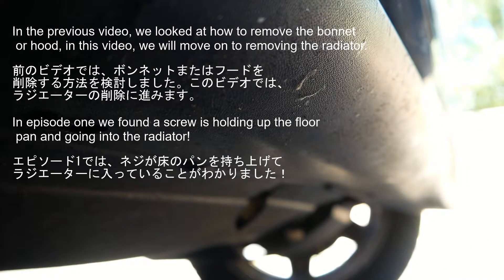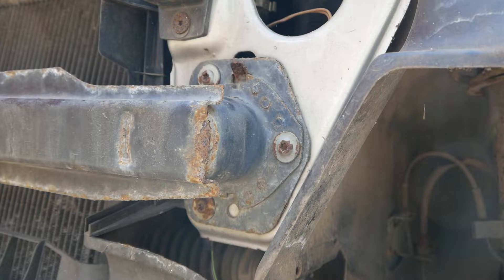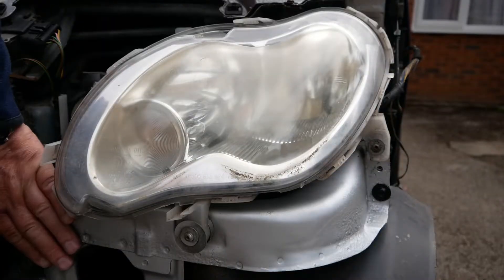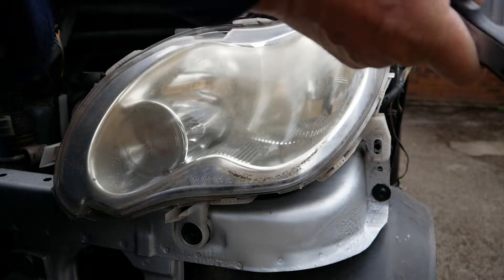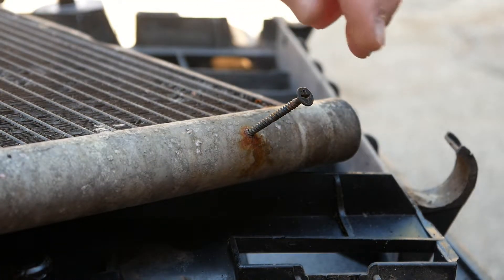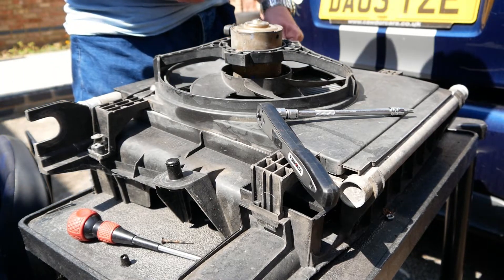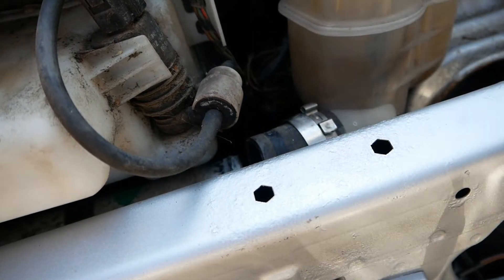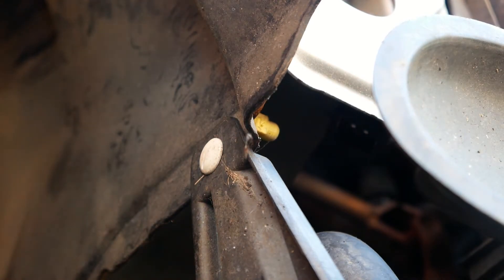Smart car radiator removal スマートカーラジエーターの除去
A short video on how to remove a smart car bonnet on a 2003 smart car Removal-Fortwo 450 and 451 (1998 to 2013). This video is a follow on from the video of how we removed the bonnet.

Chapters
0:00 Introduction
1:33 Bumper removal
3:04 Radiator mounting removal
4:02 Radiator hoses
4:37 Headlight removal
6:23 Radiator clips removal
8:01 Replacing the radiator
8:34 Replacing the electric fan
10:38 Replacing the hoses